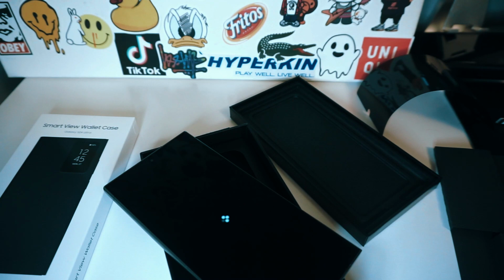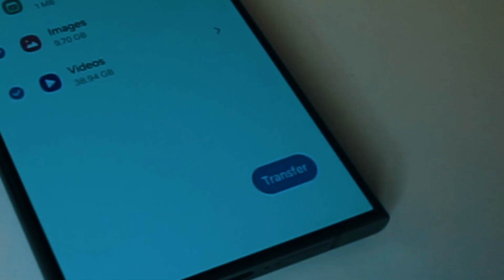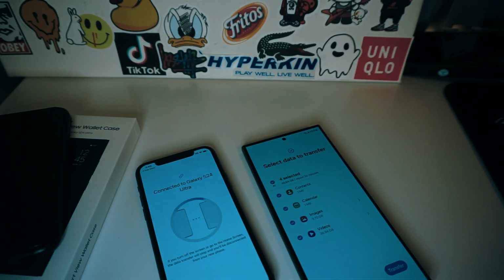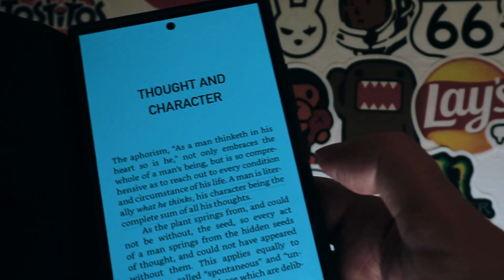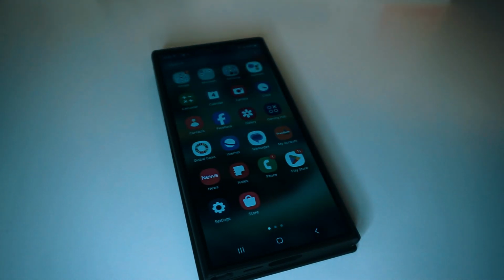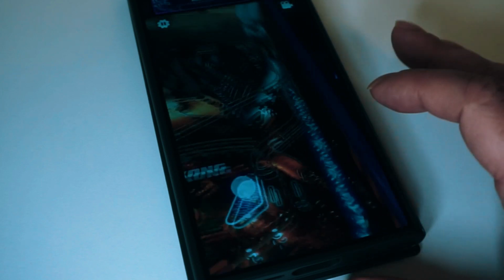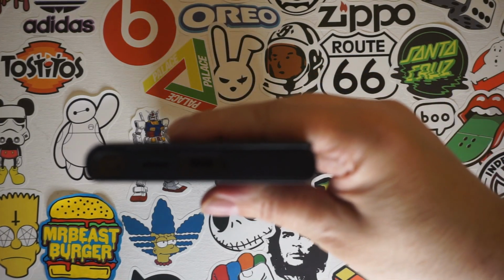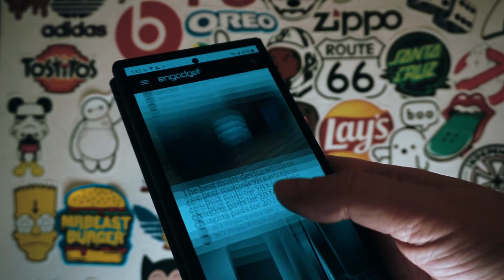One Week on the Samsung Galaxy S24 Ultra After Switching From Apple iPhone iOS to Android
Best phone cases for Samsung Galaxy S24 Ultra
SAMSUNG Galaxy S24 Ultra

This video chronicles the compelling transition of an avid iPhone user to the cutting-edge Samsung Galaxy S24 Ultra, exploring the nuances, surprises, and revelations of switching ecosystems. From unboxing the sleek, powerful device to diving deep into its myriad features, we'll share first-hand experiences, challenges, and the unexpected delights of adapting to Android's flexible world.